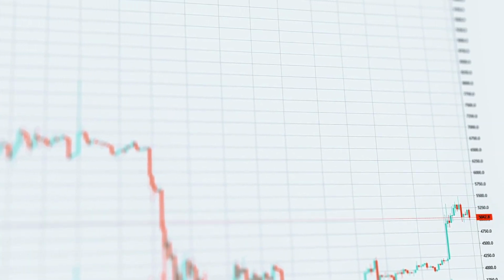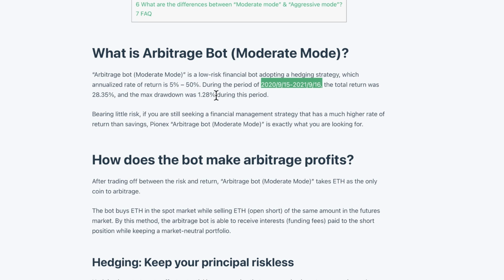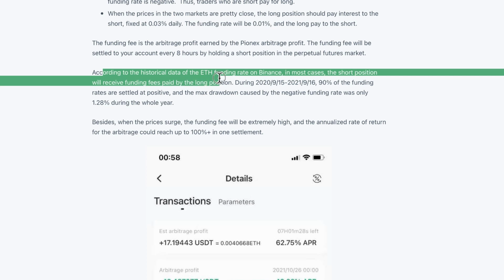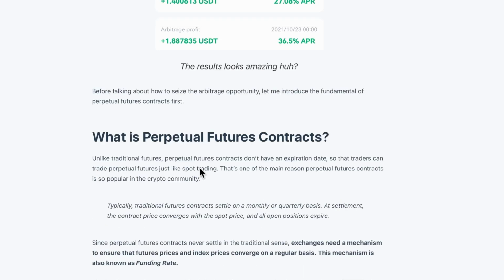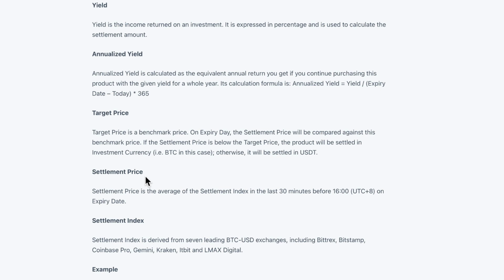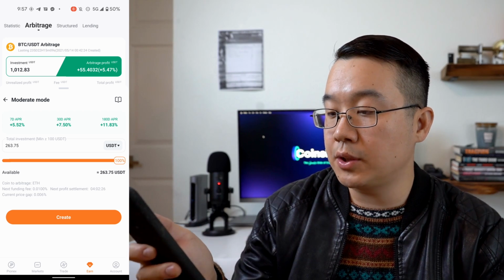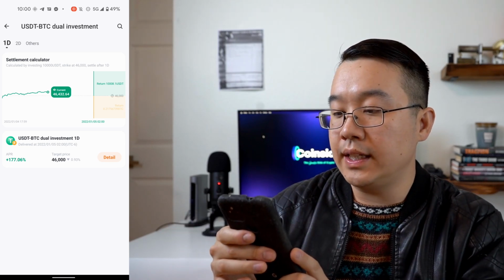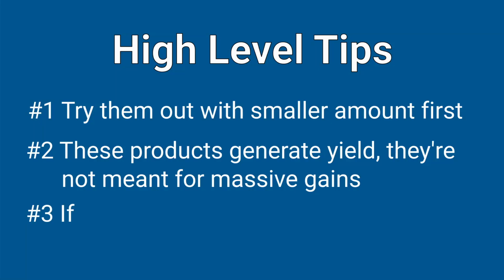3 Ways to Make Passive Income with Pionex Crypto Bots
There are a ton of ways to generate passive income in the crypto world, but in this video I want to focus on 3 options from our long time sponsors Pionex. Specifically, their arbitrage bot in both moderate and aggressive modes as well as their structured product. Some of them may take a bit to wrap your head around but Pionex makes it really easy to get started and I aim to explain them to you in this video!

Timestamps:
0:00 Intro
0:26 Why Bother?
1:41 Overview of 3 options
9:31 Mobile app lookaround
13:03 3 Tips before starting